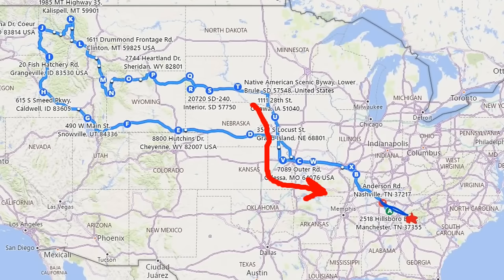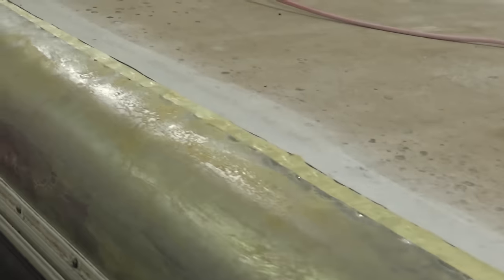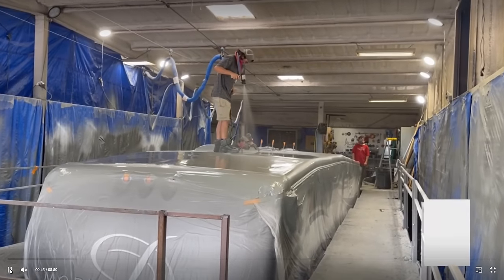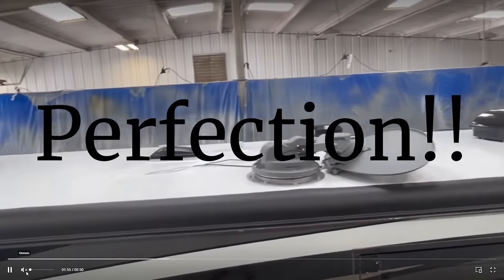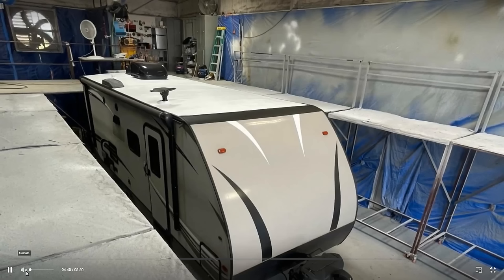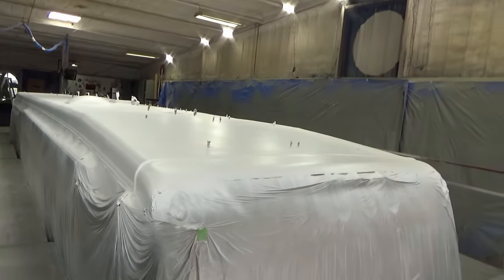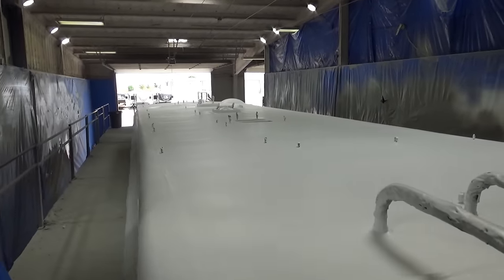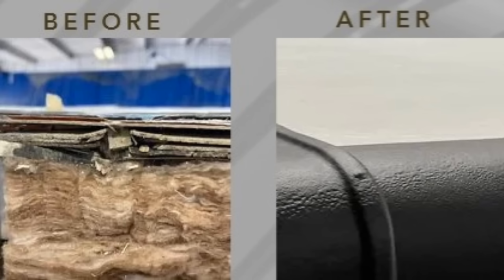👀 FlexArmor Spray-on RV Roof // Last RV Roof You'll Ever Need // Process Explained by Alicia Tennery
We decided to get the FlexArmor Spray-on Roof put on our RV.  It is guaranteed for life no matter who owns the RV.  This stuff is amazing.  See results after Day 1, 2 & 3.  We got ours done at Rolling Retreats in Elk City, OK who specialize in this process.  Alicia Tennery, Owner, provided us with an interview explaining the process.  They will put a FlexArmor roof on any vehicle that will fit in to their service bay.  Tell them Watts on Wheels sent you.
👉 Rolling Retreats RV, LLC
       2615 W 20th St.
       Elk City, OK. 73644